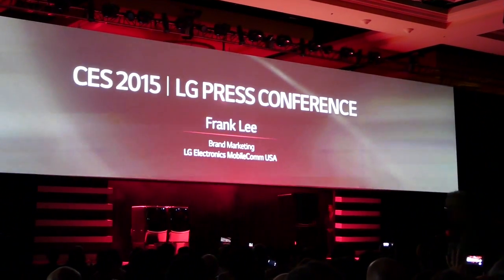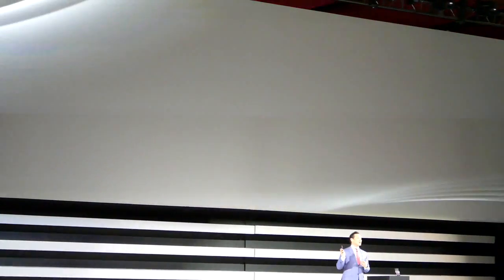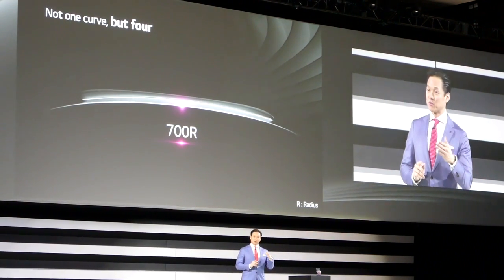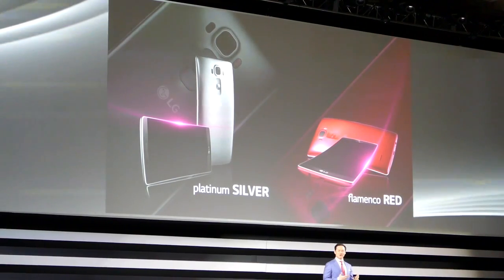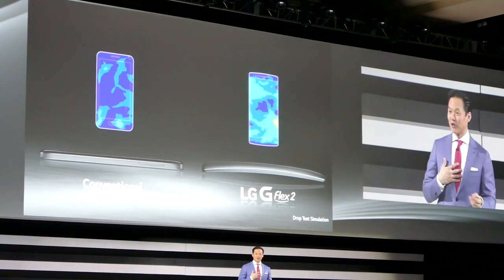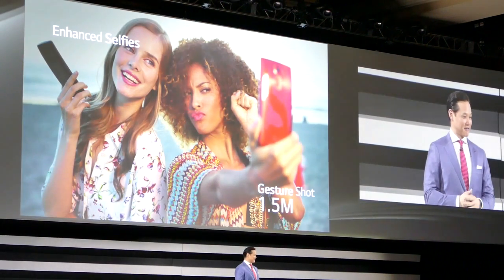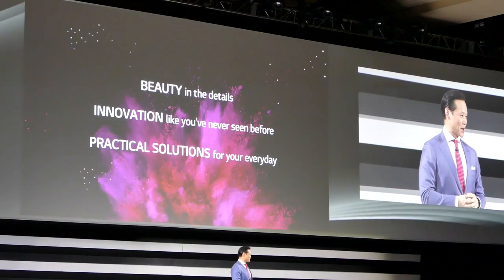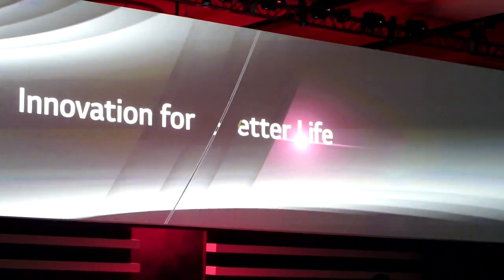Introduction of the LG G Flex 2 @ CES 2015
LG is showing the new G Flex 2 curved Smartphone with Qualcomm 810 Octa-Core CPU and self healing Cover at their press conferences at CES 2015 in Las Vegas.